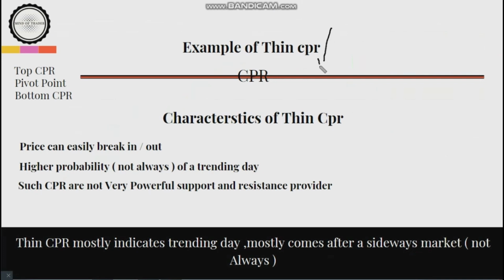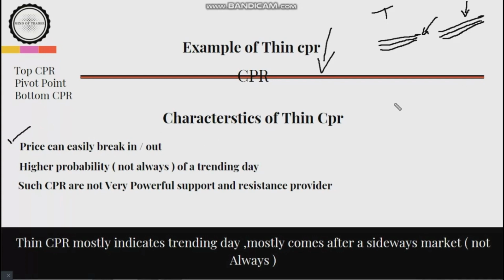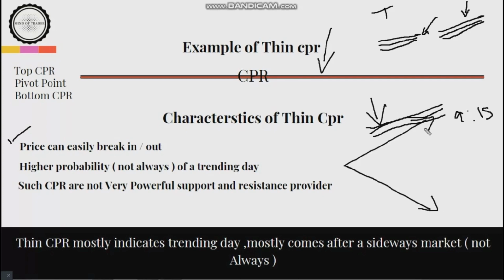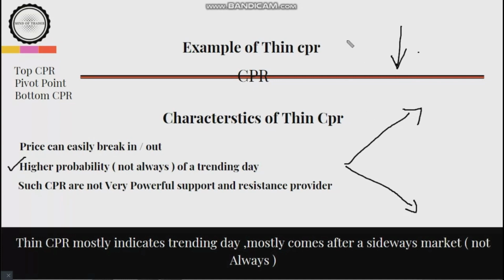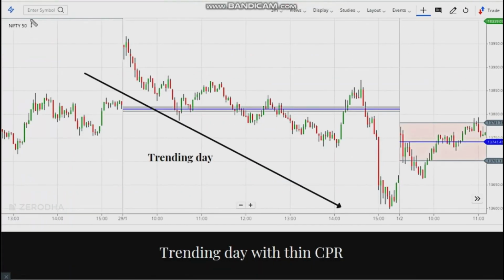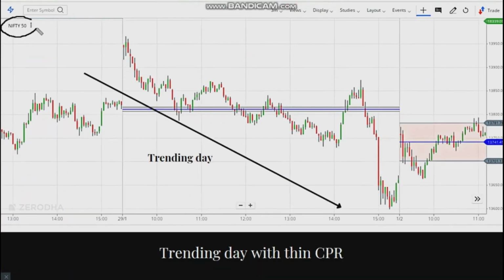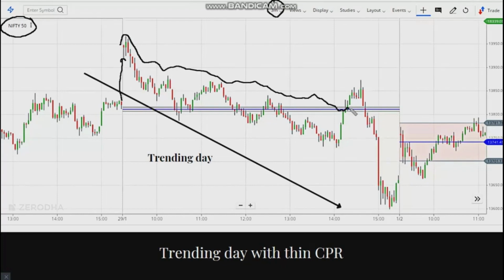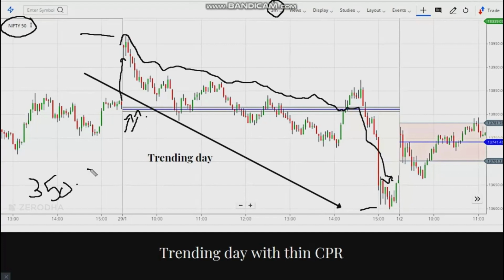Price Action Trading | Characteristics of Thin CPR | Trade Secret | Chapter 16 | Mind of Trader